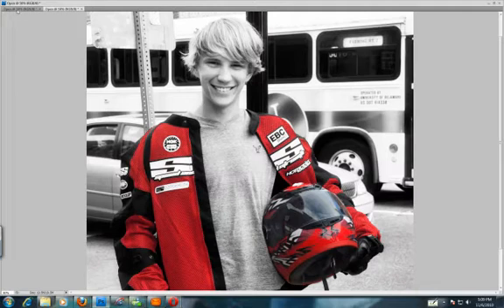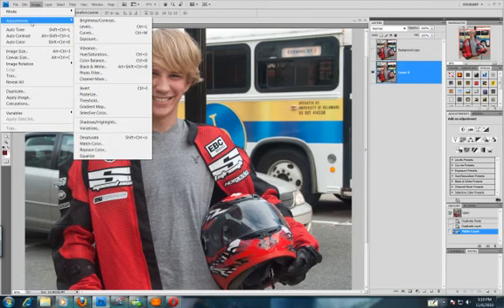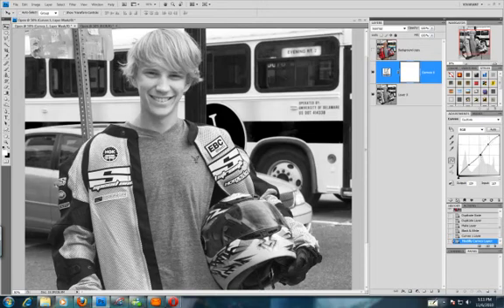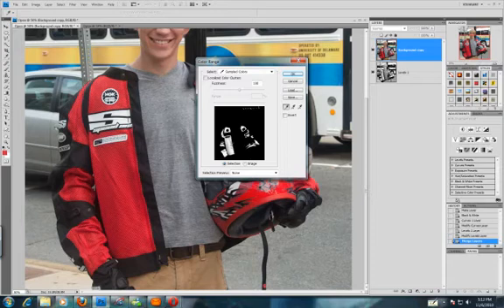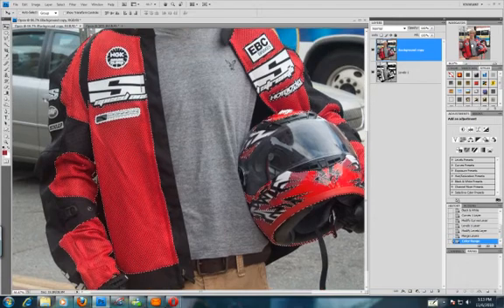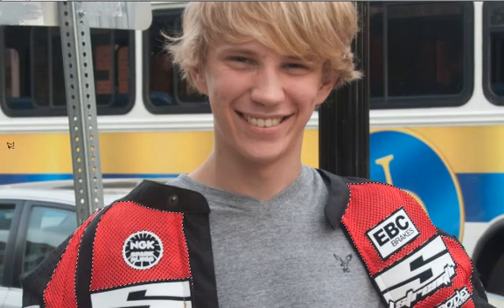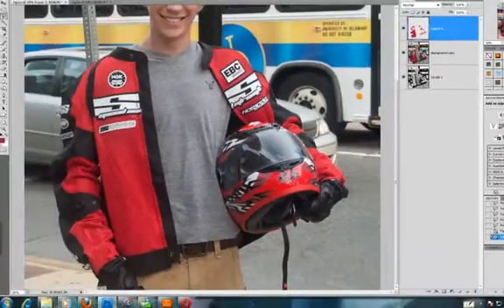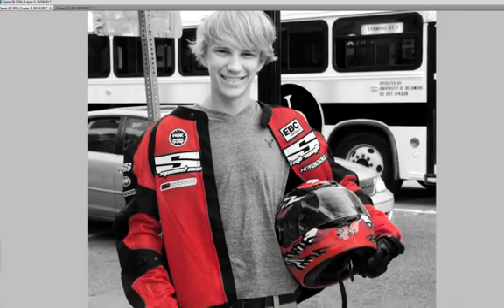Digital Scrapbooking Tutorial - Selective Color Photo Effect in Photoshop How to Add Color Splash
Digital Scrapbooking Tutorials - Digital Photography Editing.  Create a black and white photo with a color splash. This tutorial will teach you how to add selective color to portions of a photograph.

In this digital scrapbooking tutorial I will show you how to create the color splash effect using selective color in Photoshop. Selective color will help tell your story and share your vision by isolating color and forcing the viewer to see what you see.

In the case of this young man I was instantly taken by the vibrant red of the motorcycle jacket. The photo as shot does not convey what I was feeling at the time so I decided to add a selective color photo effect.

The results I must say is stunning so I decided to show you how to add a color splash effect. This tutorial will teach you selections and recoloring and I'll also show you how to convert images to black and white. Enjoy!